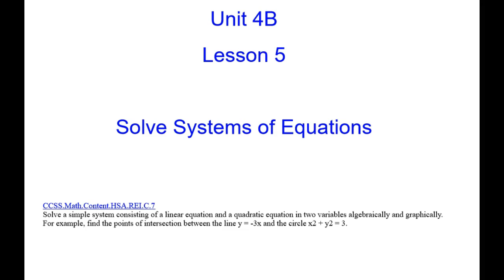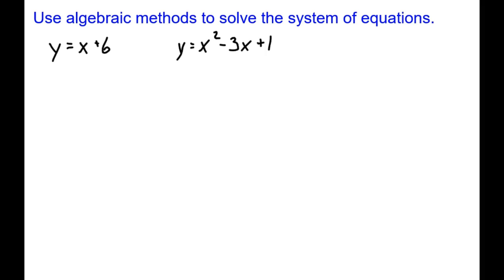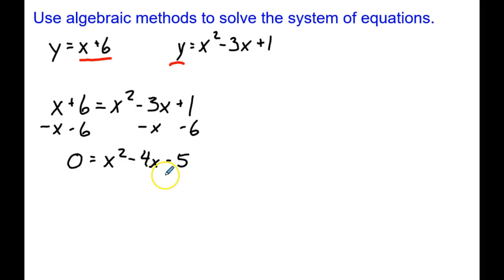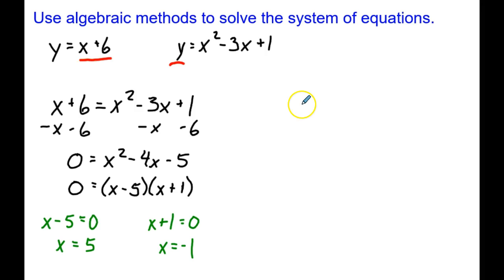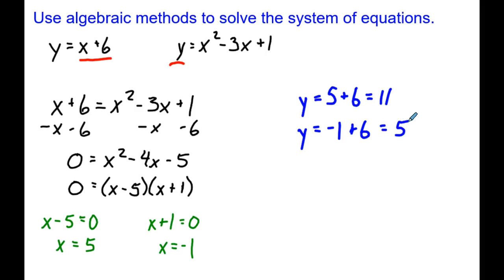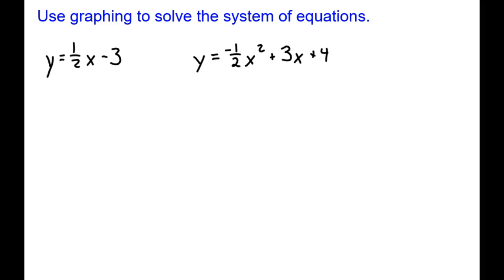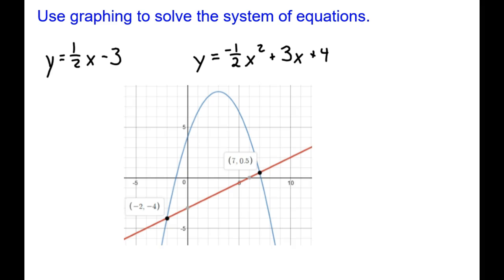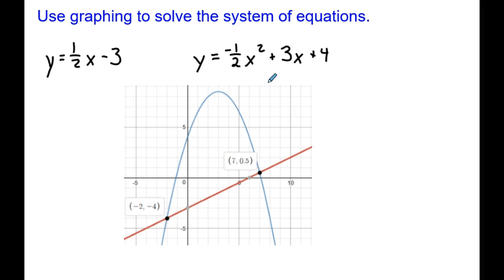Algebra 1 Unit 4B Lesson 5